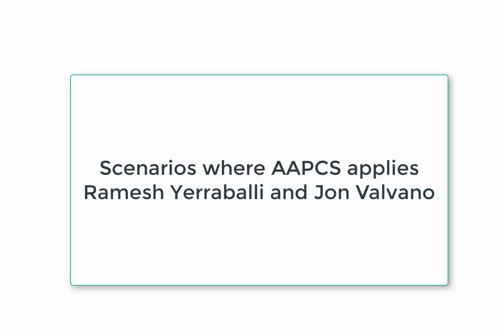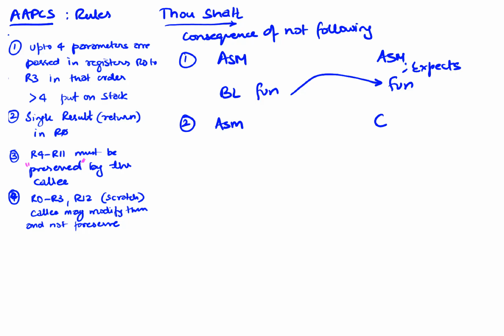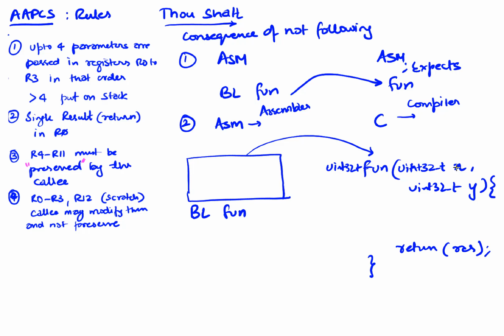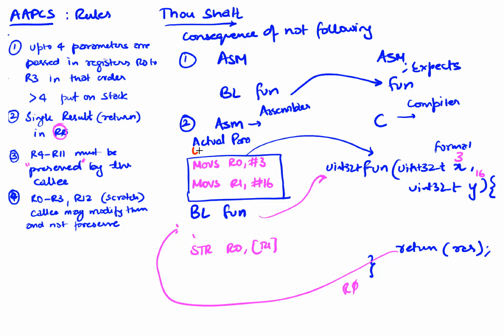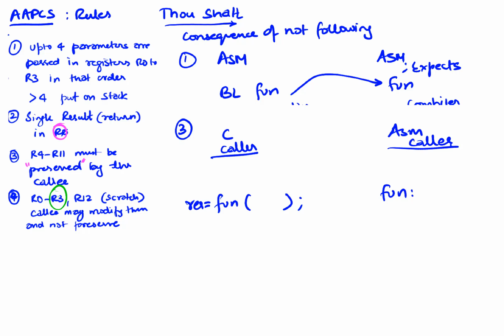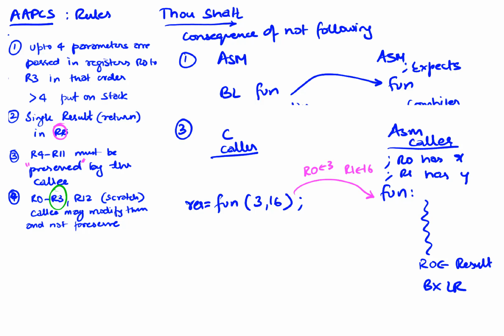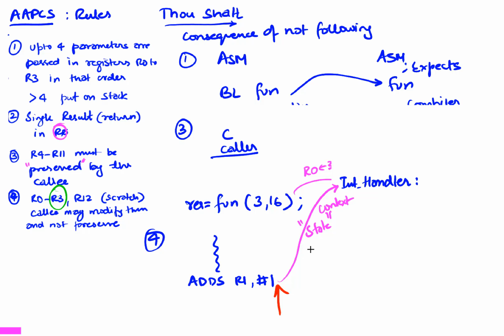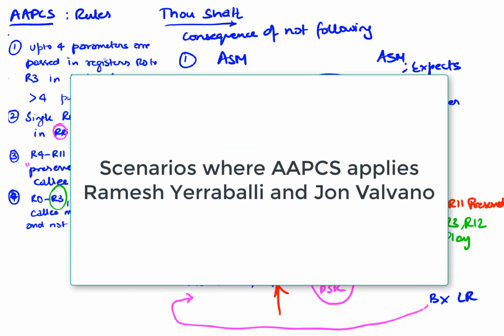Video 6.4.1 AAPCS Scenarios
In this video we discuss some scenarios associated with Arm Architecture Procedure Call Standard.  This video is part of the ebook